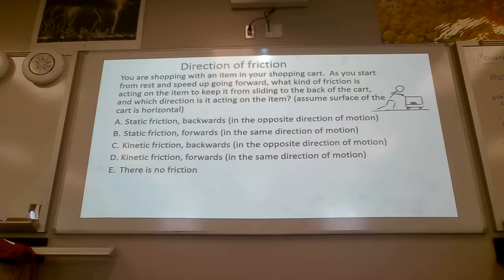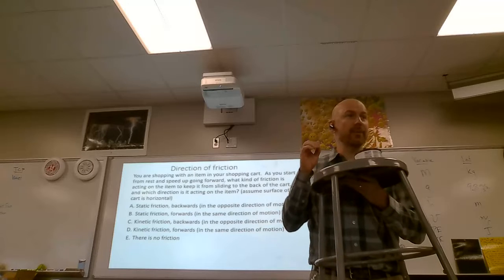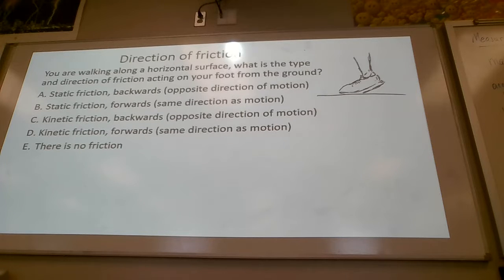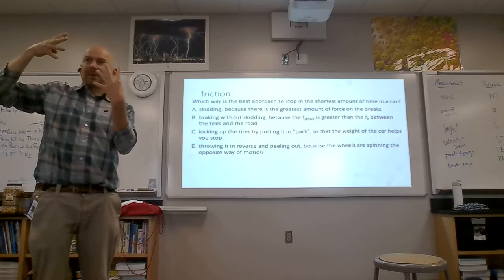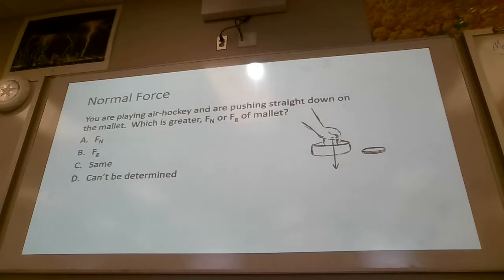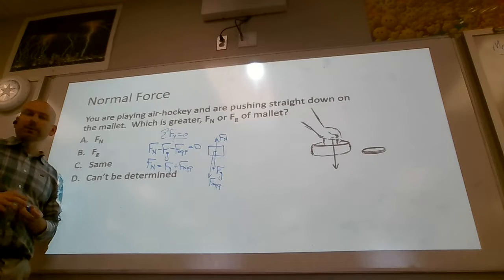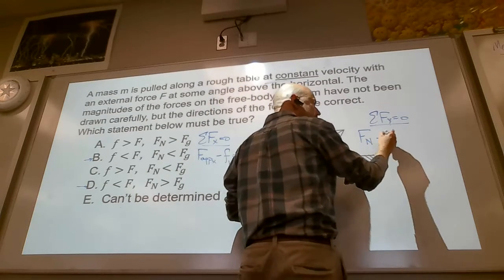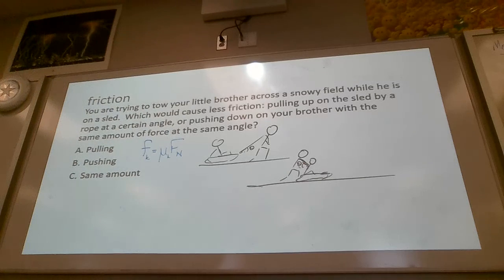Follow-up with Friction October 29, 2024 2:20 PM